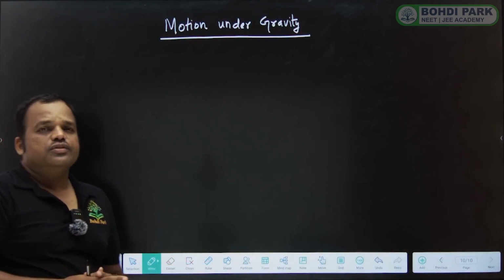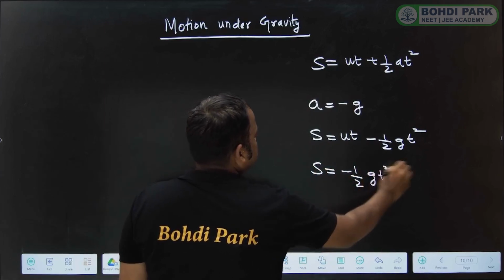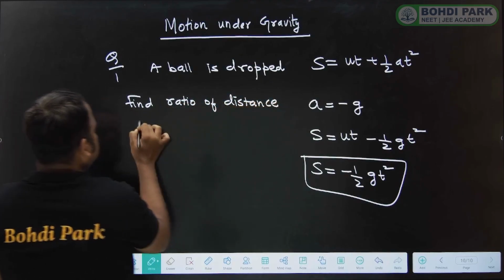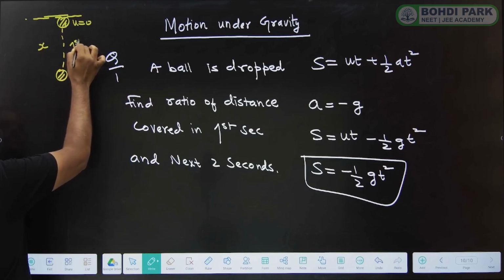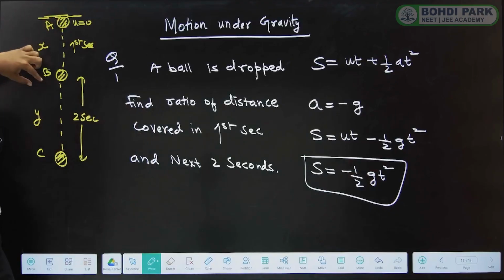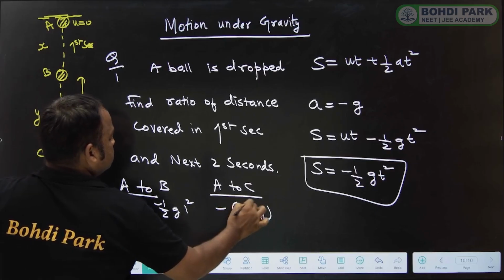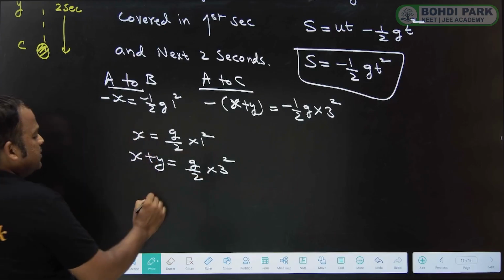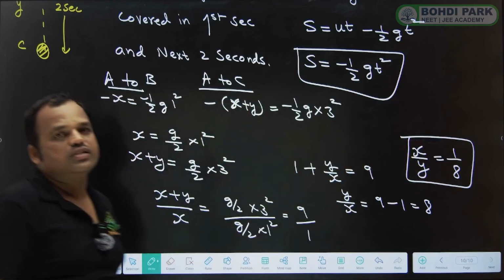MOTION UNDER GRAVITY | SHORT TRICKS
Address. : Vengikkal , Tiruvannamalai, 606-604

💬 Join the Conversation: Share your thoughts and feedback in the comments below. We love hearing from you!